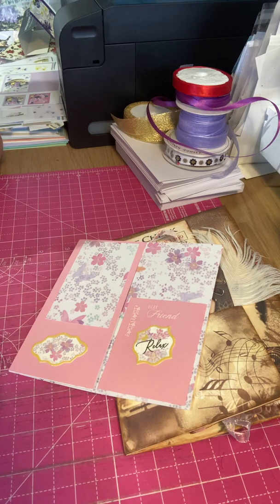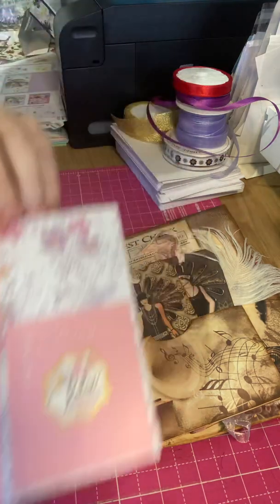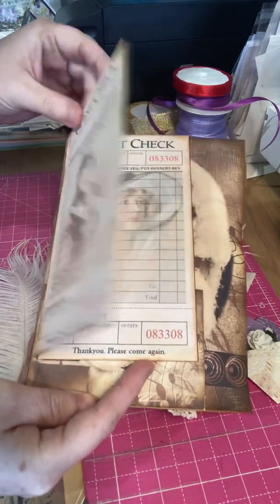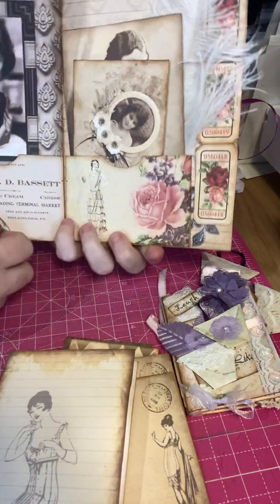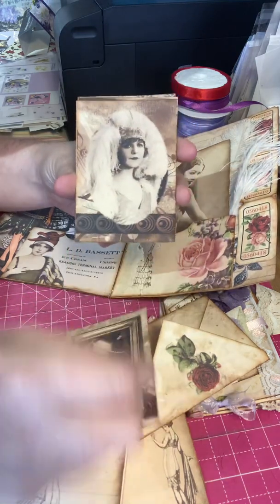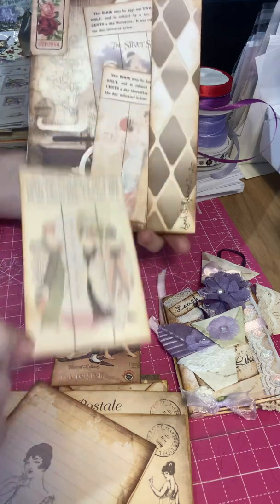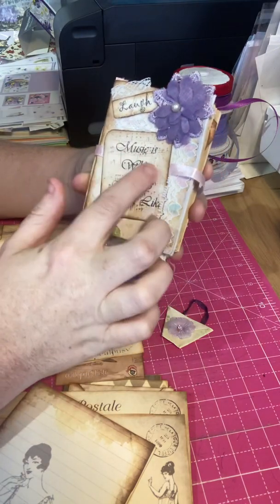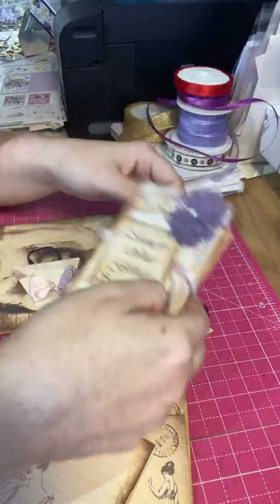Journal swap run by Lynn 2020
The lovely pages from Lynn for her journal swap she arranged back in 2020.